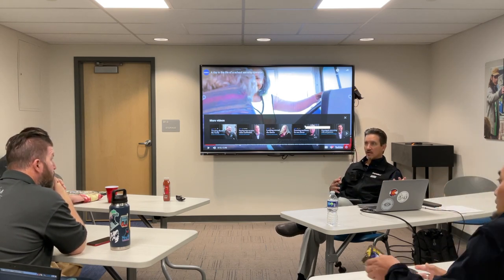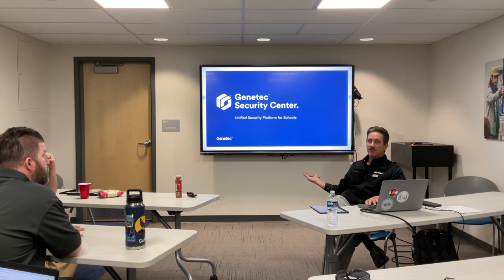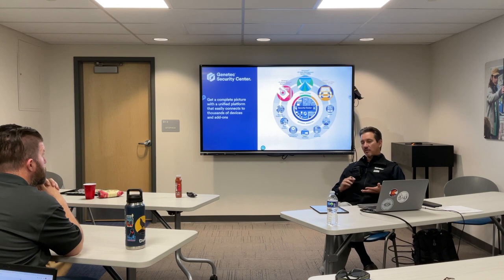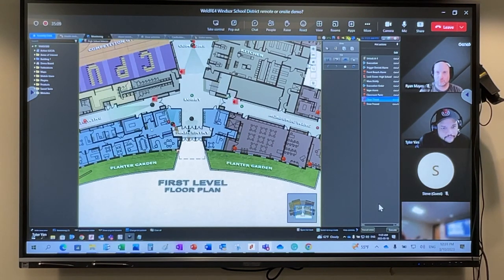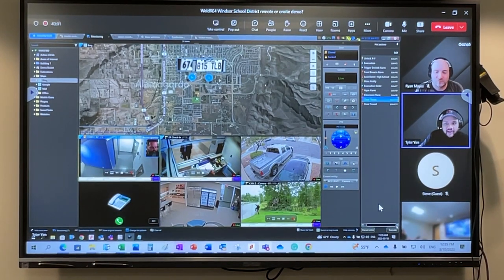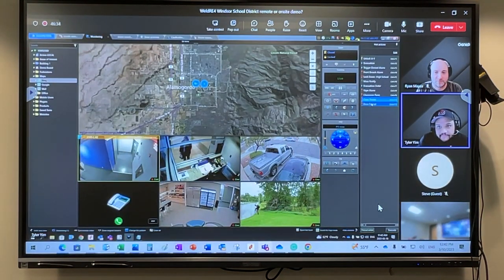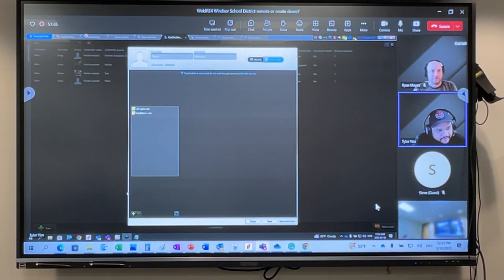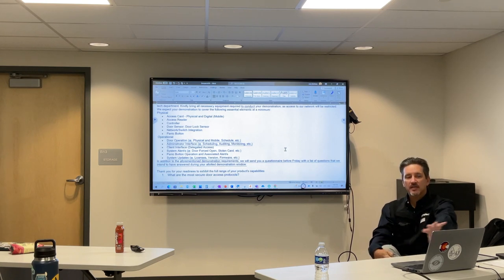DoorAccess Genetec HD 1080p